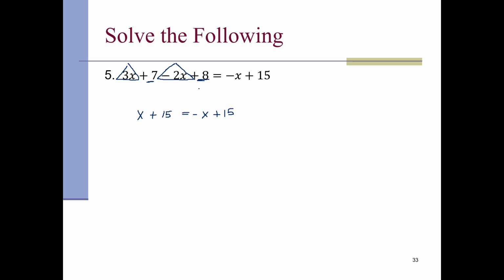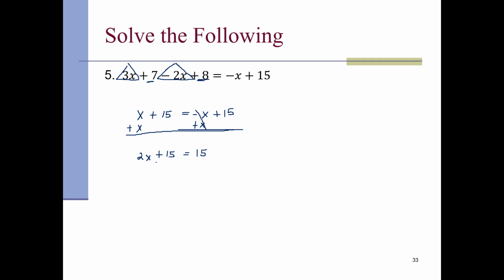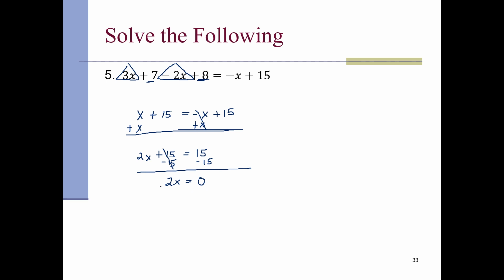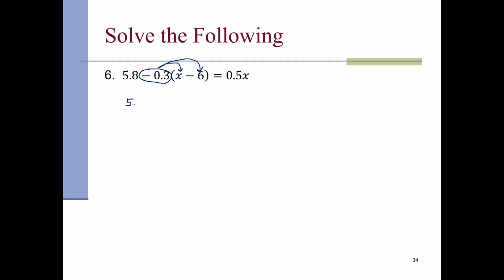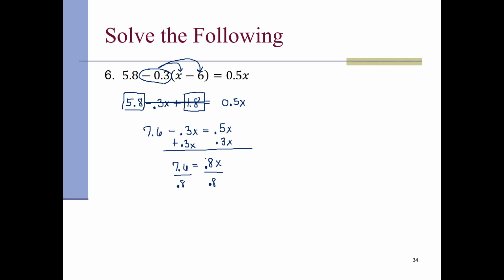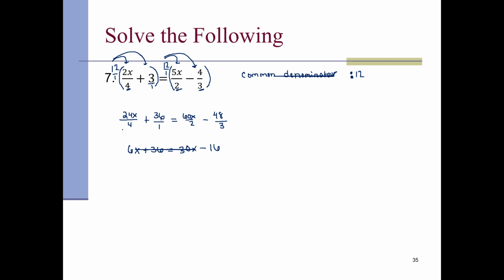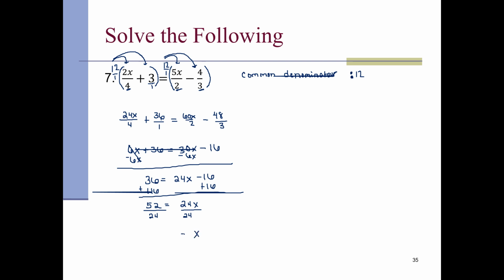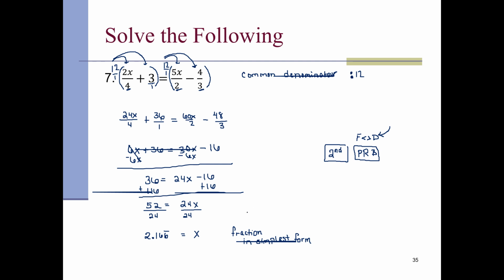Examples of solving equations